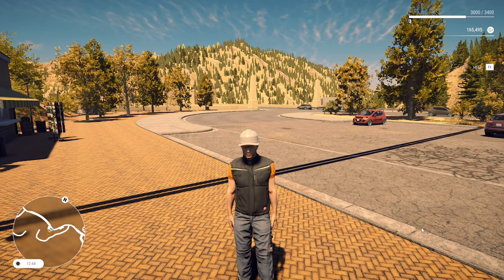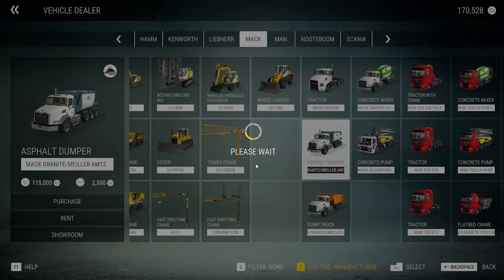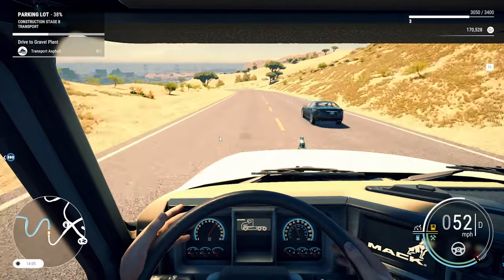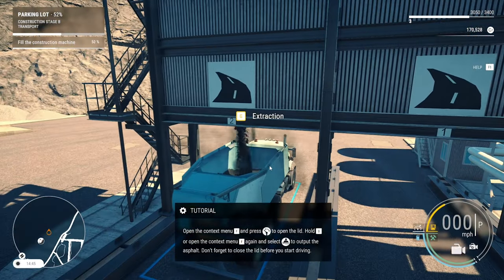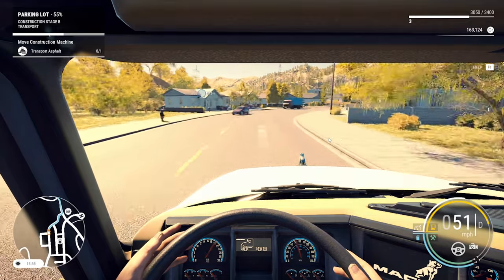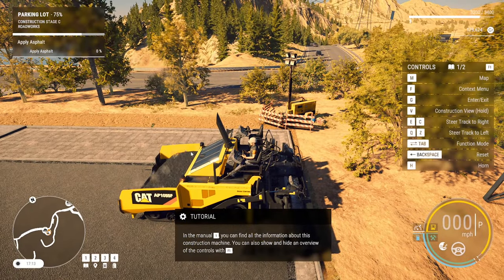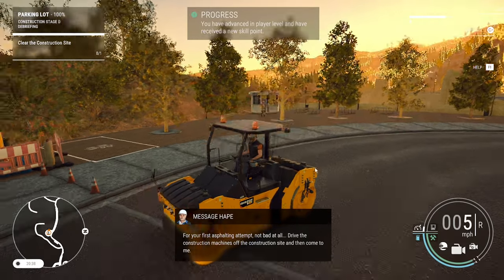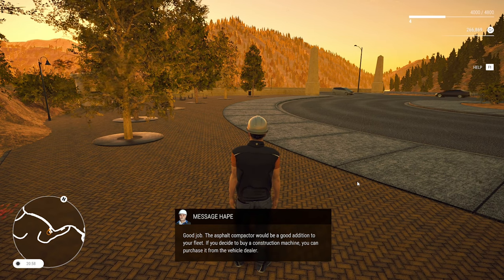Road Paving At The Souvenir Shop - Construction Simulator - Britton Construction #5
PC Specs

CPU: Intel® Core™ i7 5930K
CPU Cooler: Corsair Hydro Series H100i CPU Cooler
Motherboard: MSI X99S Gaming 7 Motherboard
Graphics: 2x MSI GeForce GTX 980 Gaming 4GB in SLI
Memory: G.Skill Ripjaws 4 F4-2400C15Q-16GRR 16GB (4x4GB) DDR4
Solid State Drive: Samsung 850 Pro Series 256GB SSD
Hard Drive: Seagate Barracuda 2TB ST2000DM001
Case: Phanteks Enthoo Luxe Black
Power Supply: Seasonic X-1250 80Plus Gold 1250W
Cable Kit: PCCG Sleeved Cable Extension Kit Black
Additional Cable: PCCG Sleeved 45cm PCI-E 6+2pin Cable Red
Additional Lighting: Phanteks Multi Coloured LED Strip 1m
Fans: Corsair Air Series AF120 Quiet Edition Case Fan
Additional Fans: Corsair Air Series SP120 Quiet Edition PWM Twin Pack
Operating System: Microsoft Windows 8.1 64bit OEM